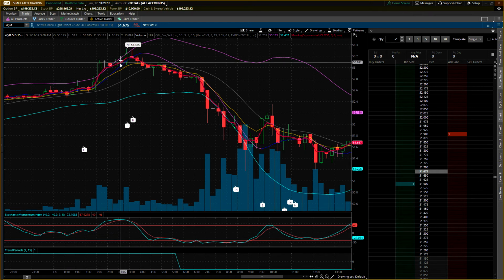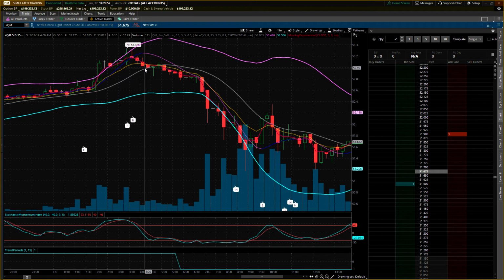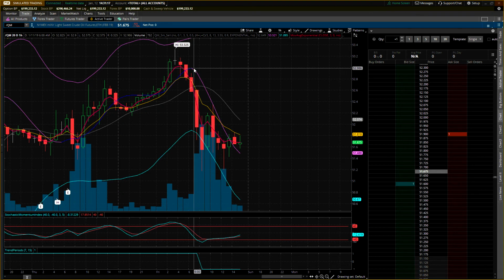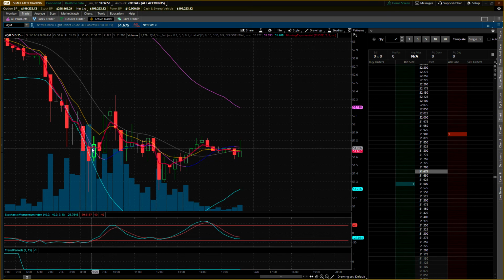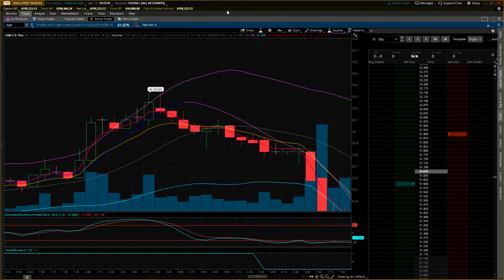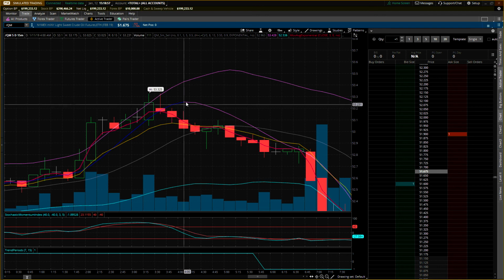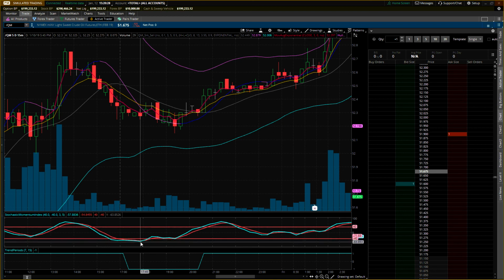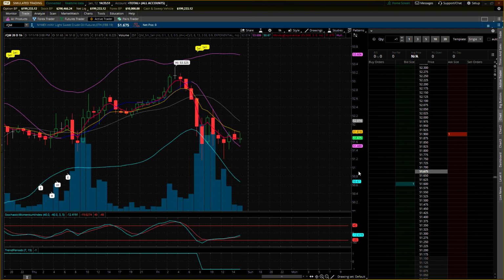Futures Trading using 15 Min & 1 Hour Chart